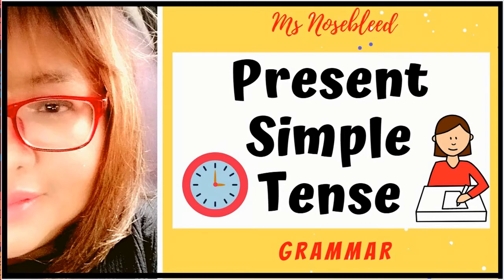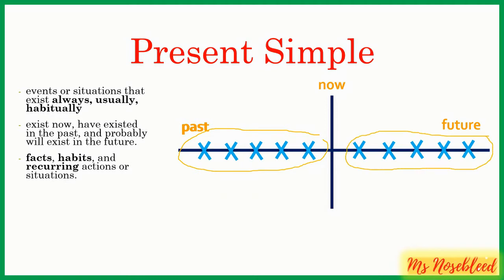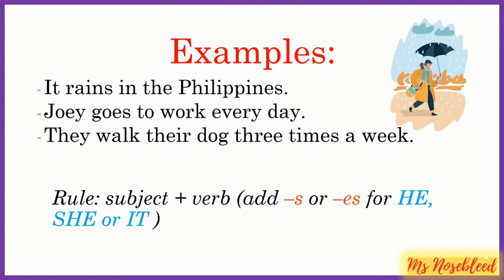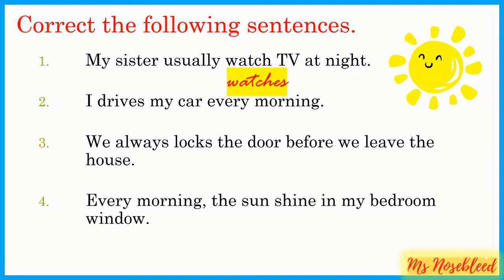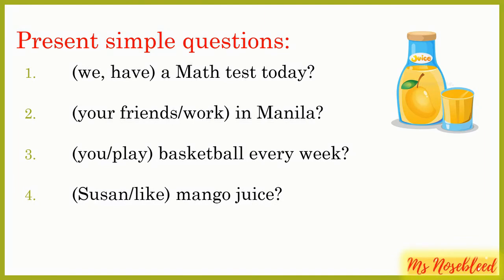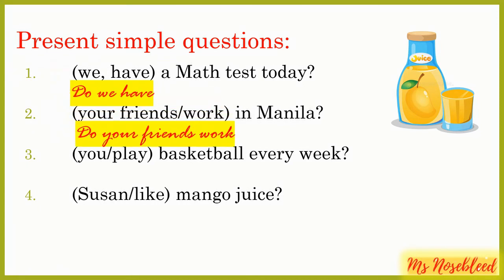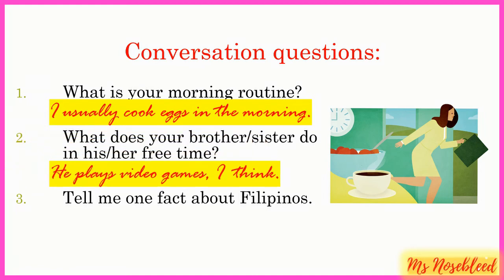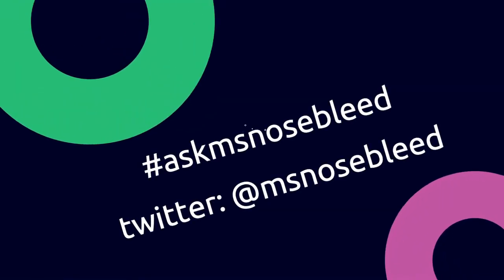What is PRESENT SIMPLE TENSE? - Grammar practice with Ms Nosebleed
Fun English for Pinoys!  A quick, easy review of the present simple tense! Let's go!

Ms Nosebleed has taught English for over 20 years, in Asia, the Middle East, and North America. 🌎

My recommendations:
Practical English Usage By Michael Swan
An A-Z Of English Grammar & Usage By Leech, Cruickshank, And Ivanic
English Grammar in Use by Raymond Murphy
Understanding and Using English Grammar by Betty Azar and Stacy Hagen